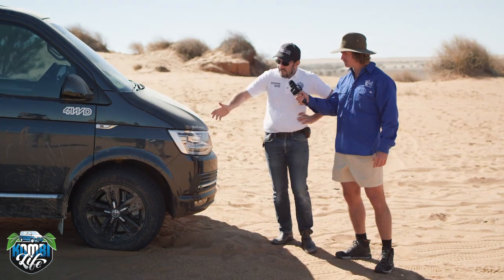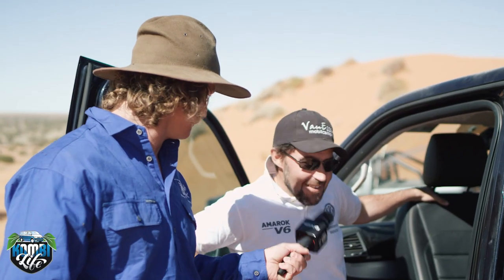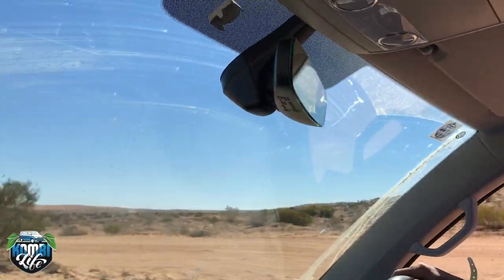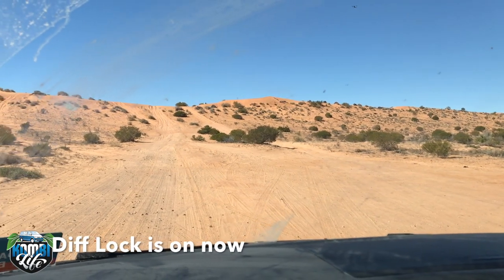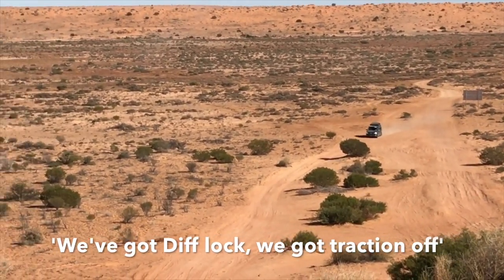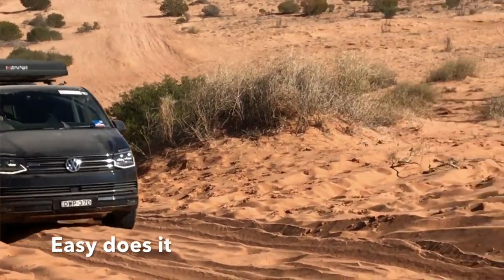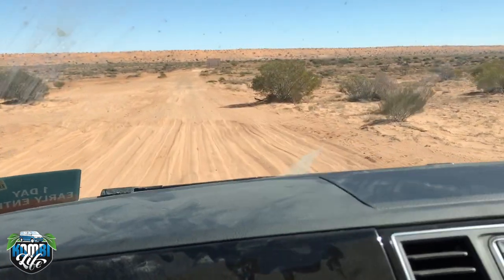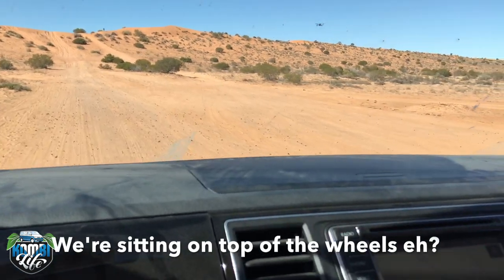Honey Badger and Multivan T6 up Big Red in Simpson Desert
Nick Cummins joins us to try out the T6 Multivan 4motion in the Simpson Desert

Nick is surprised by the capabilities of the Multivan and enjoys the smooth ride and ease with which the Multivan scales the dunes - both the easy and the difficult track.